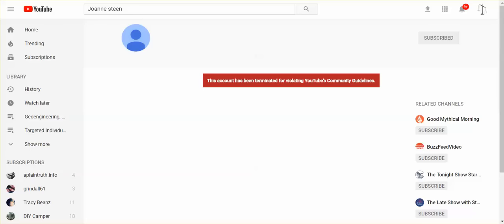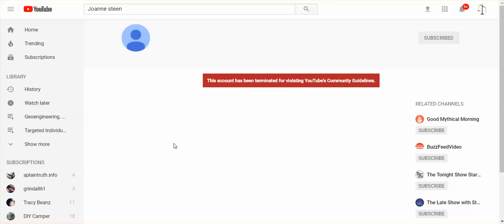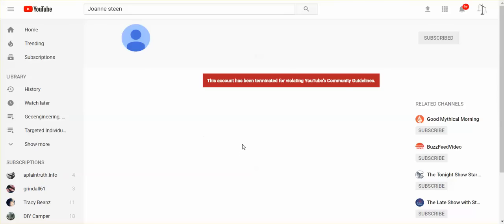Joanne Steen Got YouTube Terminated - Happy New Year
If you know what Joanne's backup channel is, please post the link in the comment section. Thanks everyone.